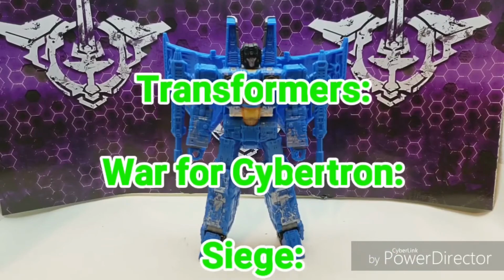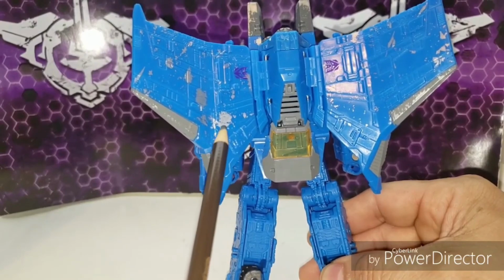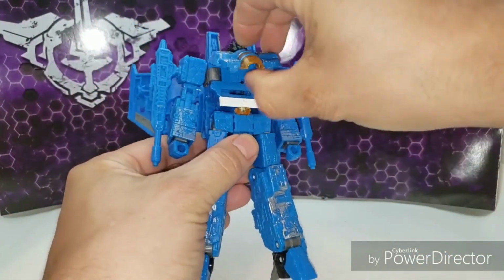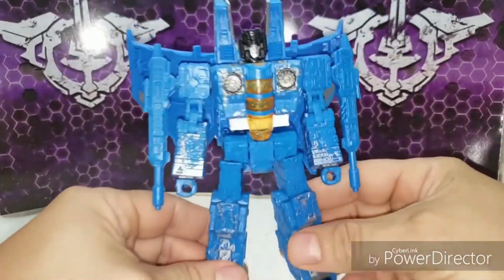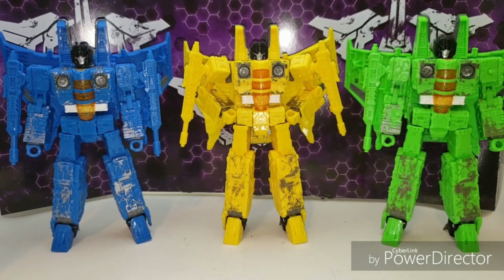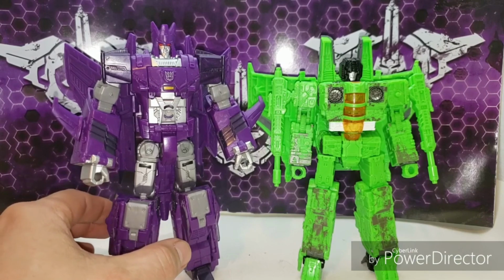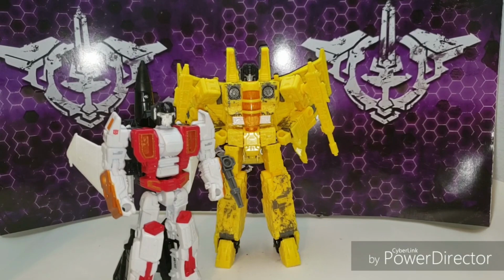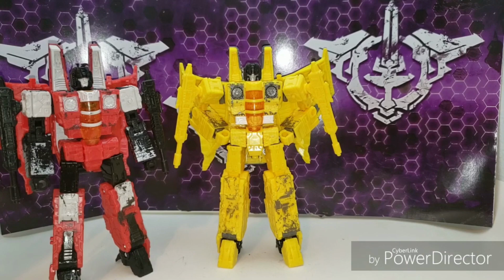TRANSFORMERS WFC TRILOGY TARGET EXCLUSIVE 3-PACK RAINMAKERS